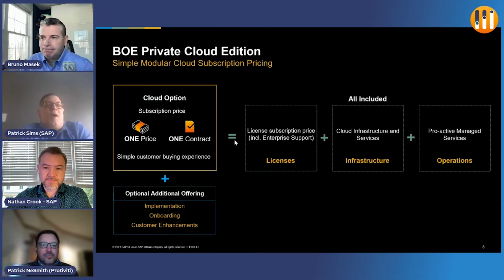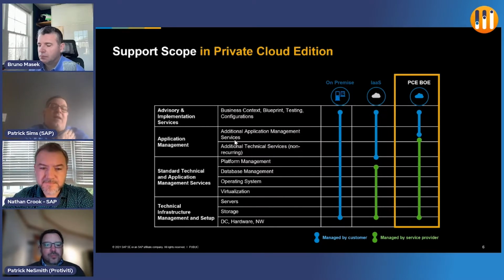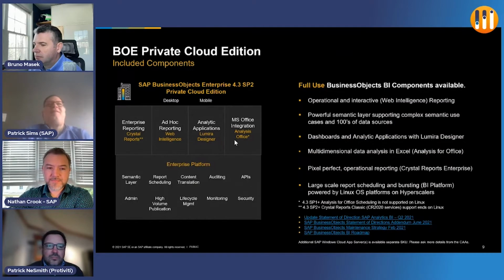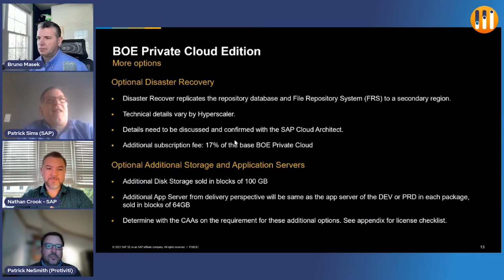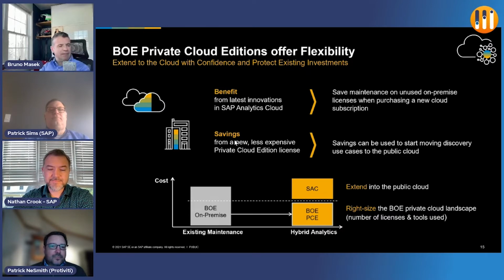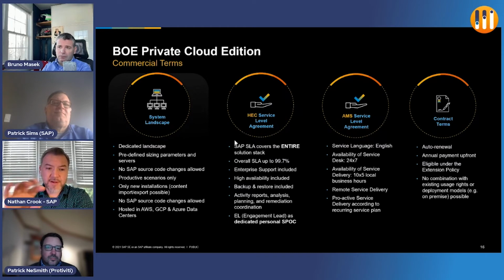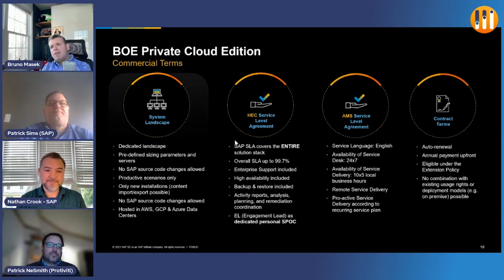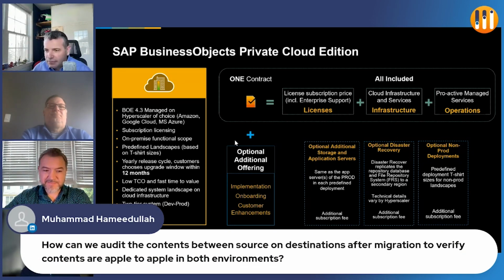SAP BusinessObjects Private Cloud Edition - What do you need to know?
Watch this video to discover everything you need to know about SAP BusinessObjects Private Cloud Edition.